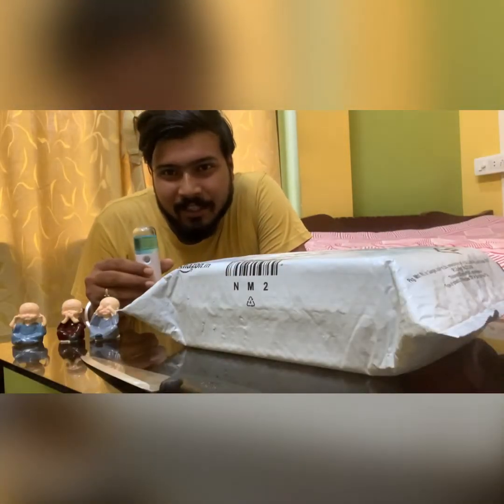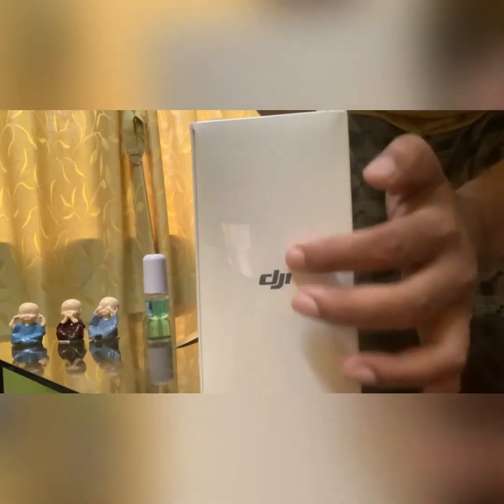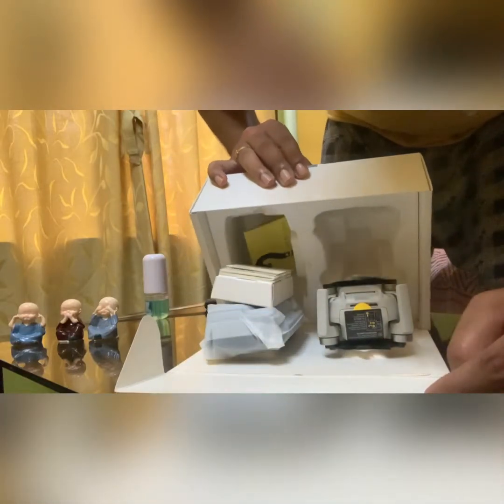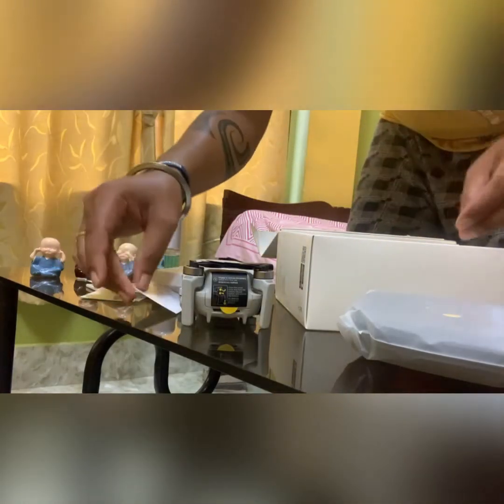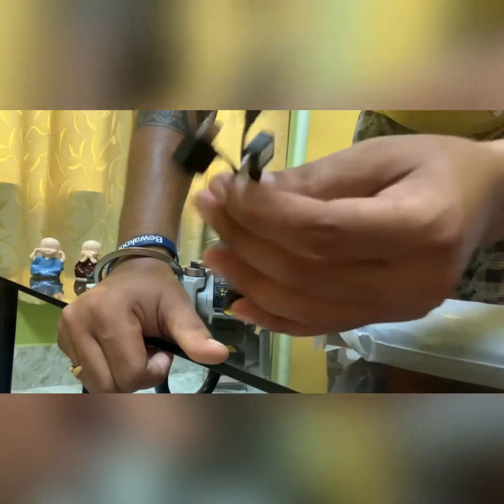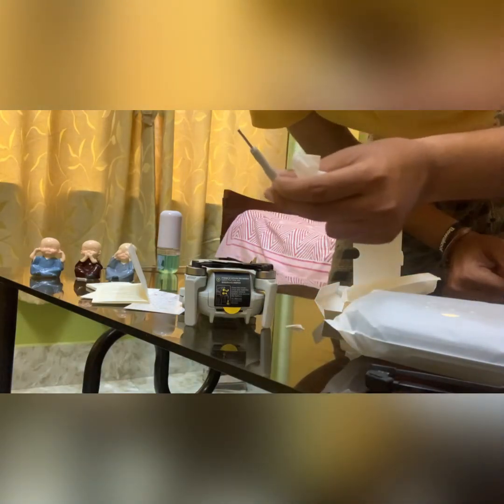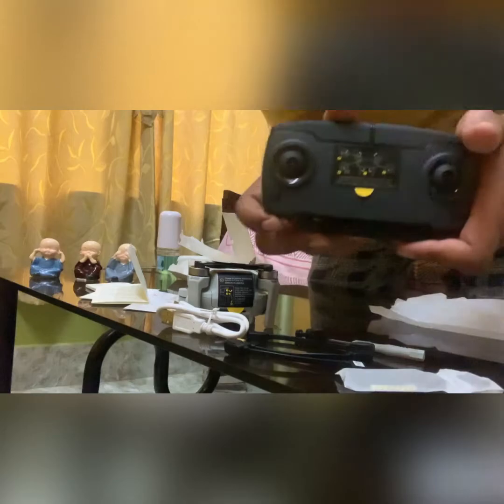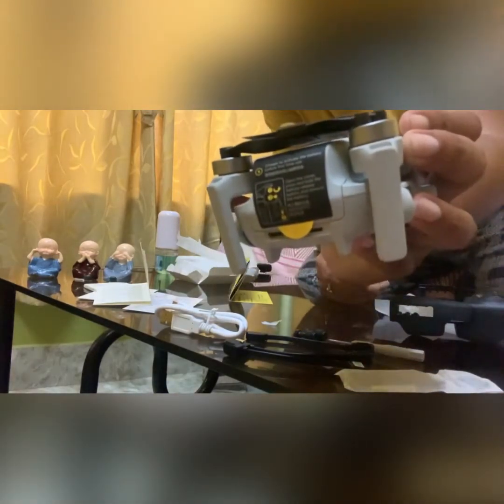Dji Mavic Mini UNBOXING | DRONE SHOTS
Hellooo  guys ,

Keep supporting , Cheers 🍻